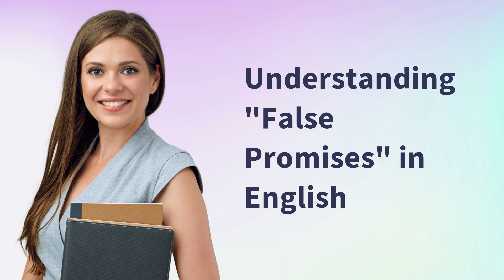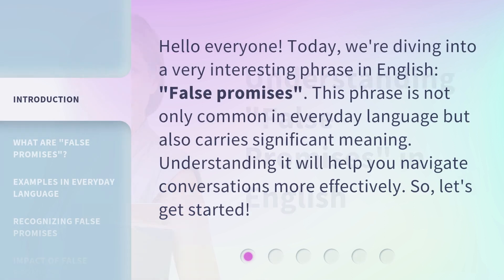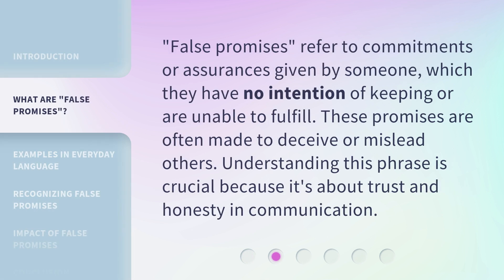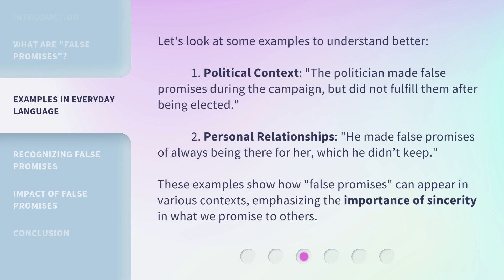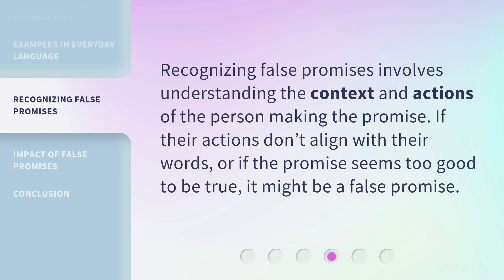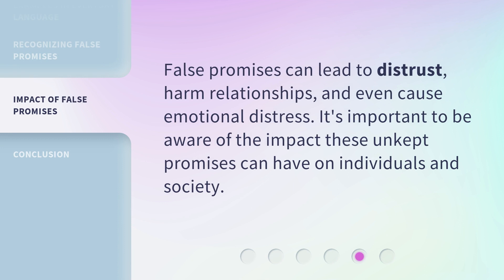Understanding "False Promises" in English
Cracking the Code: Decoding False Promises in English • Unravel the secrets behind 'False Promises' in English with this informative video. Discover the hidden meanings and subtle nuances that can trip you up in conversations and written communication. Level up your language skills and avoid falling into the trap of misleading statements. Watch now!

00:00 • Introduction - Understanding "False Promises" in English
00:29 • What are "False Promises"?
00:51 • Examples in Everyday Language
01:23 • Recognizing False Promises
01:41 • Impact of False Promises